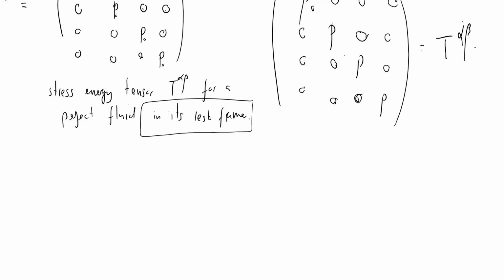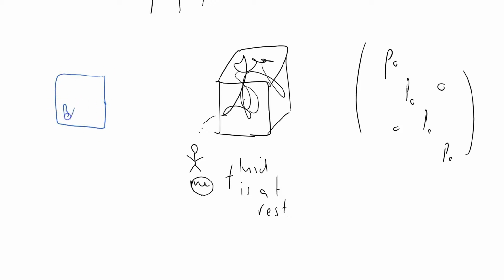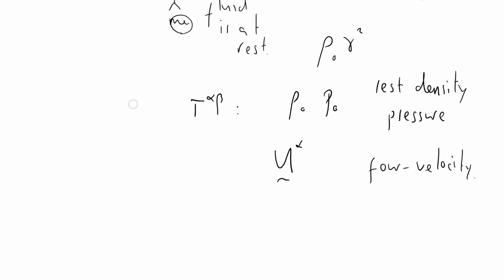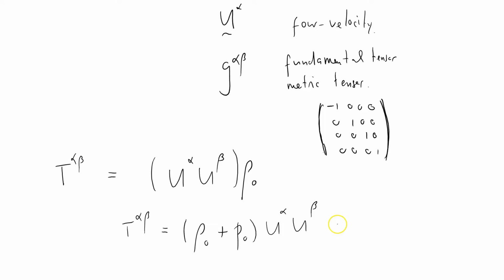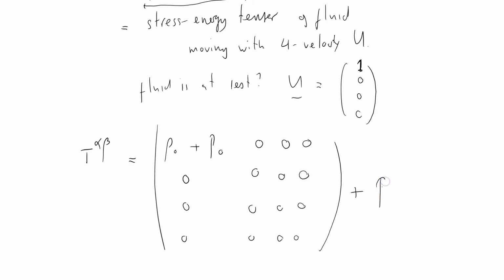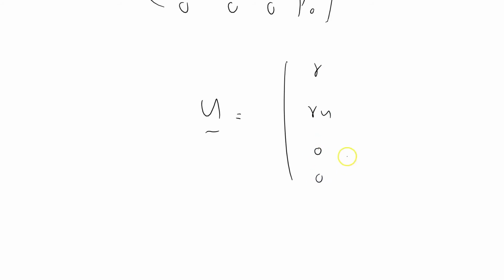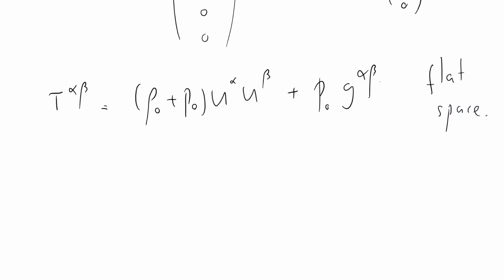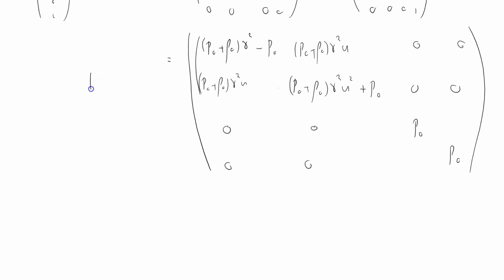GRSS 099 stress energy tensor part seven perfect fluid